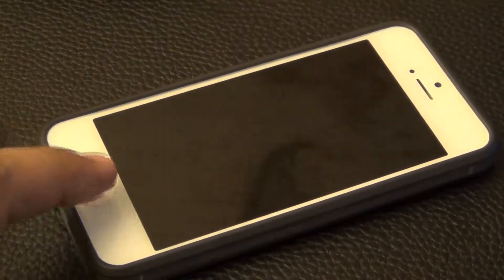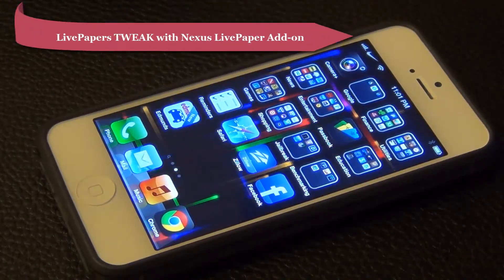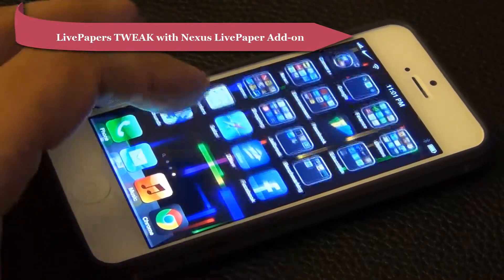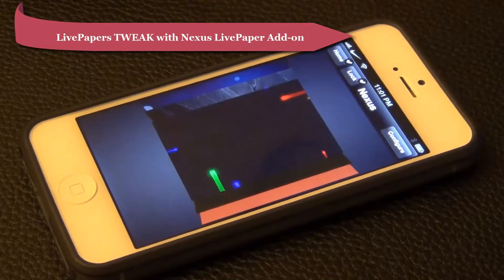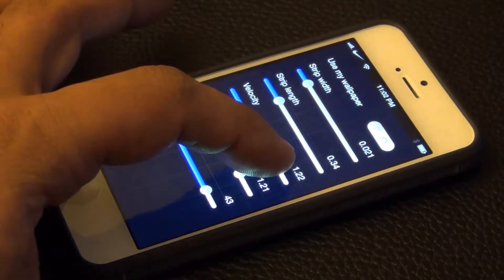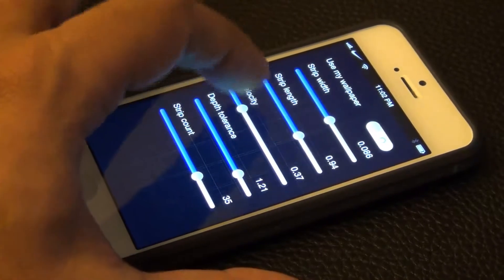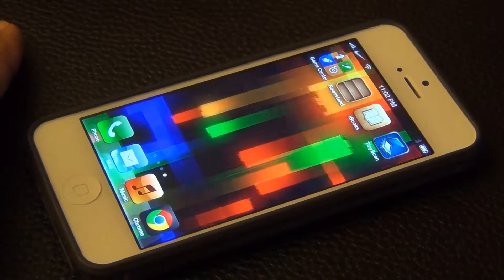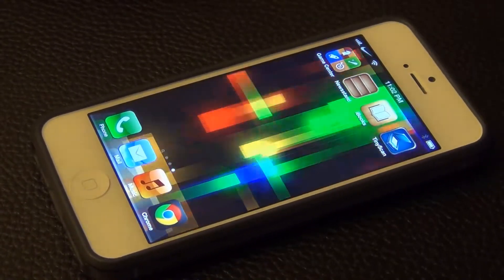Nexus Live Wallpaper for iPhone 5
Jailbreaking your iPhone has it's perks. It allows you to get a highly customizable Nexus One Live Wallpaper on your iPhone using the LivePapers tweak from cydia :)

LivePapers is FREE
Nexus LivePaper add-on costs $1